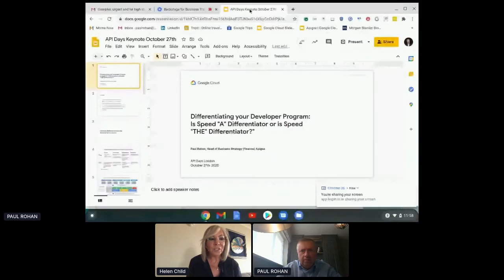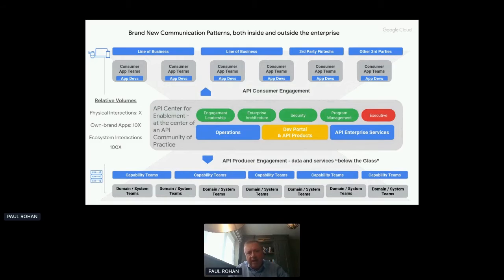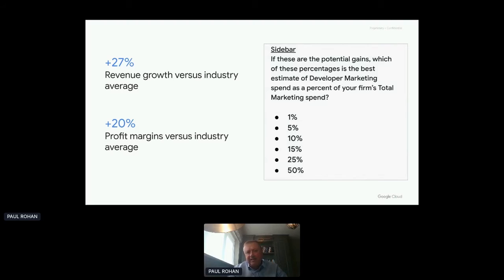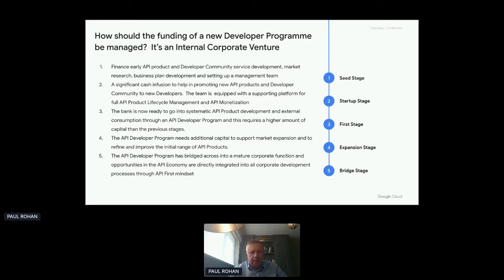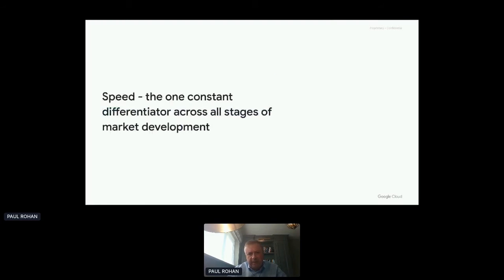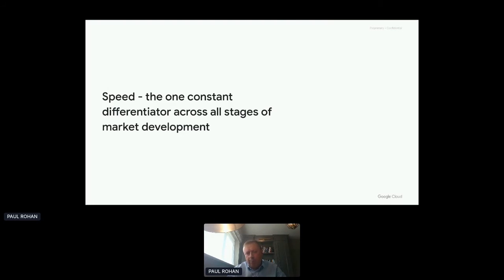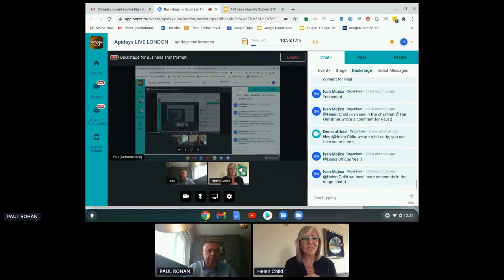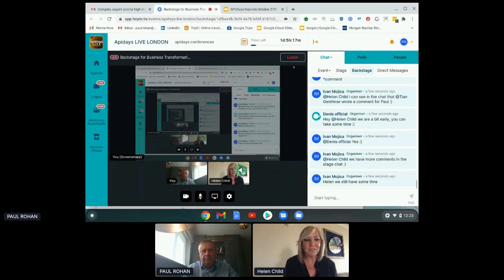Apidays LIVE London 2020 - Differentiating your Developer Program By Paul Rohan @ Google Cloud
Differentiating your Developer Program: Is Speed "A" Differentiator or is Speed "THE" Differentiator?
Paul Rohan, Finance Advisor at Google Cloud